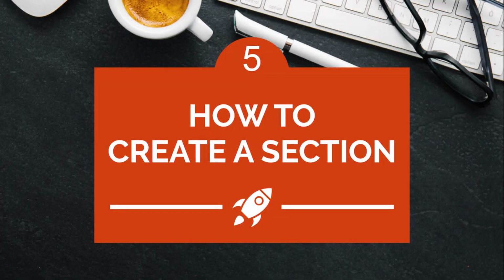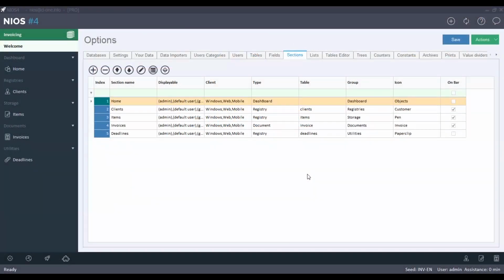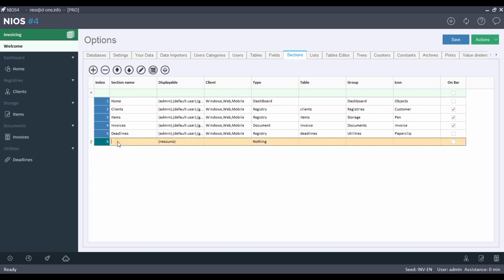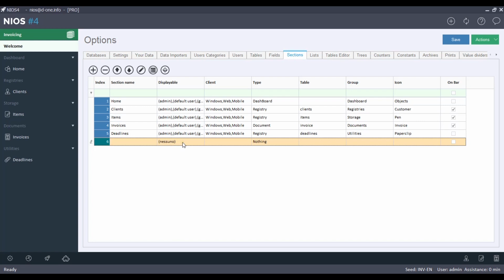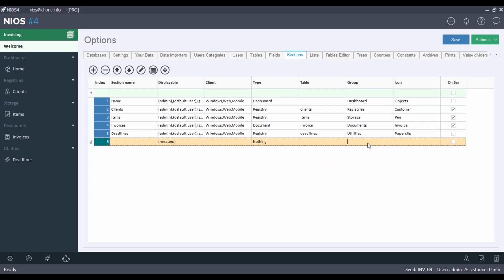Module 5. Create a section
We present the fifth module of the tutorials dedicated to the modification of the D-One Management System.

Good work and the next video